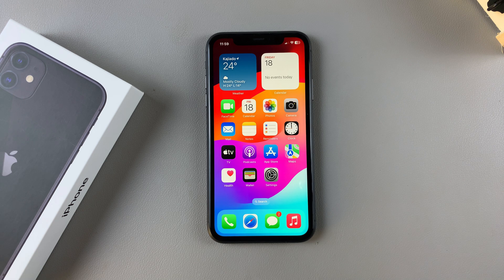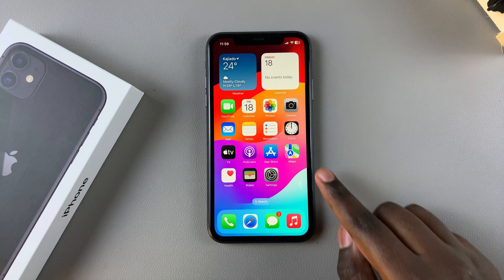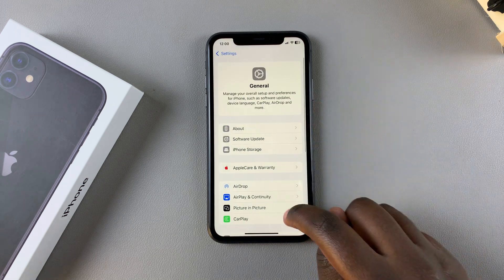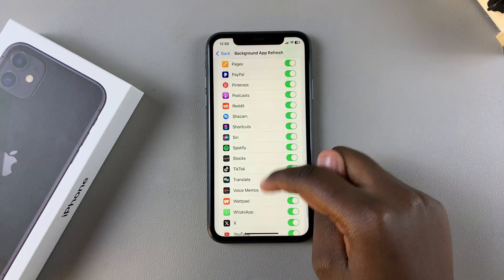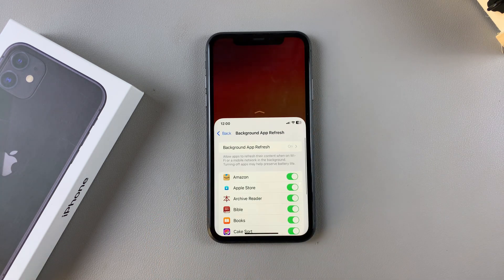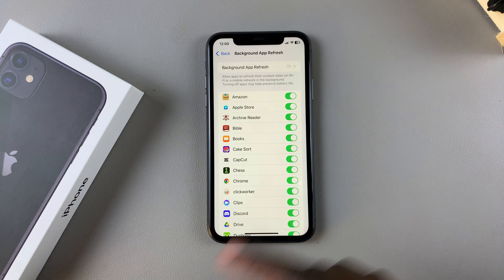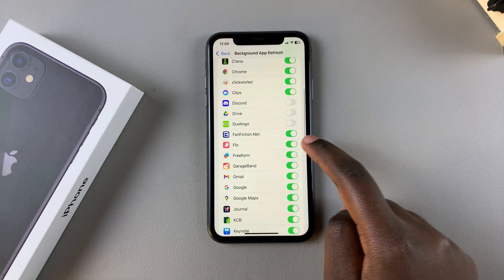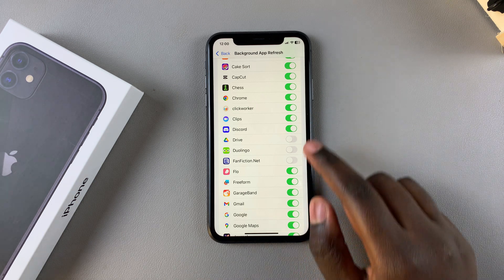How To Enable / Disable Background Refresh For Specific Apps On iPhone 11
Learn how to enable / disable Background App Refresh for specific apps on your iPhone 11. Control which apps have access to this feature, giving you more control over your phone’s performance and battery life.

The Background App Refresh feature on iPhone 11 allows your apps to update content in the background, ensuring they’re ready with the latest information whenever you open them. While Background App Refresh is a convenient feature, it can drain your battery and use up cellular data.

How To Enable Background Refresh For Specific Apps On iPhone 11:
How To Disable Background Refresh For Specific Apps On iPhone 11:
How To Turn ON Background Refresh For Specific Apps On iPhone 11:
How To Turn OFF Background Refresh For Specific Apps On iPhone 11:
How To Activate Background Refresh For Specific Apps On iPhone 11:
How To Deactivate Background Refresh For Specific Apps On iPhone 11:
How To Enable / Disable Background Refresh For Specific Apps On iPhone 11 Pro:
How To Enable / Disable Background Refresh For Specific Apps On iPhone 11 Pro Max:

Step 1: First, launch the Settings app, scroll down and tap on "General". In the General settings menu, find and tap on "Background App Refresh".

Step 2:Next, select the "Background App Refresh" option at the top of the screen. You’ll see three options:

Off: This completely disables Background App Refresh for all apps.

Wi-Fi: Apps can refresh their content in the background only when connected to a Wi-Fi network.

Wi-Fi & Mobile Data: Apps can refresh their content in the background when connected to either Wi-Fi or mobile data.

Step 4: Ensure this option is enabled. Select the "Wi-Fi & Mobile Data" option.

Step 5: Go back to the previous Background App Refresh page to manage the settings for individual apps. You’ll see a list of all your apps.

Toggle the switch next to each app to enable or disable Background App Refresh on a per-app basis. A green toggle signifies the Background App refresh is active for that app, while a grey toggle ensures it's disabled.

Cell Phone Tripod Adapter